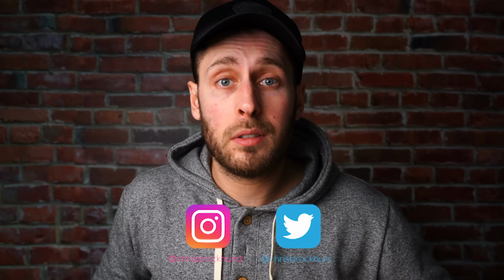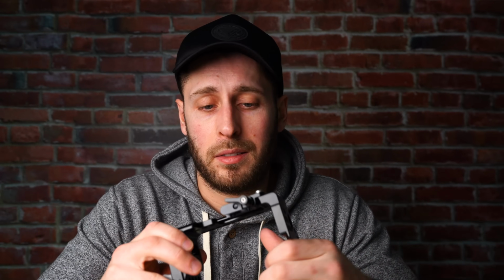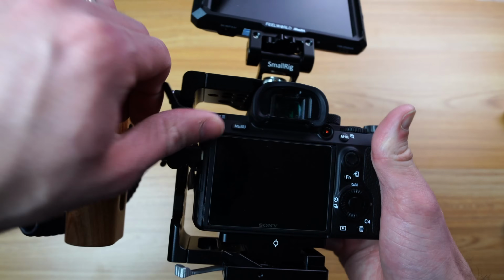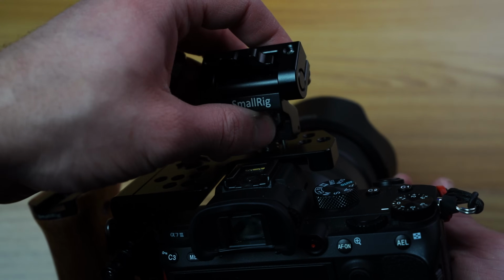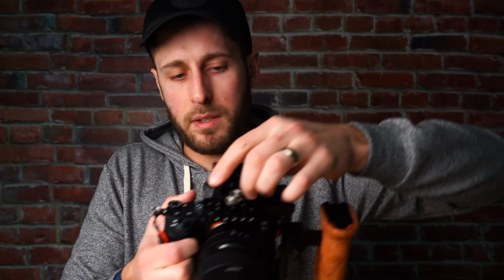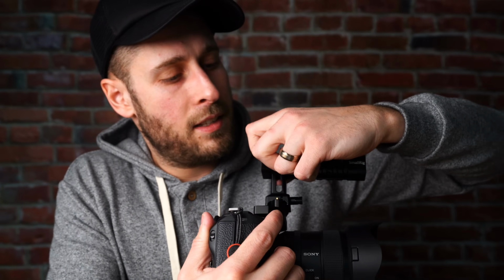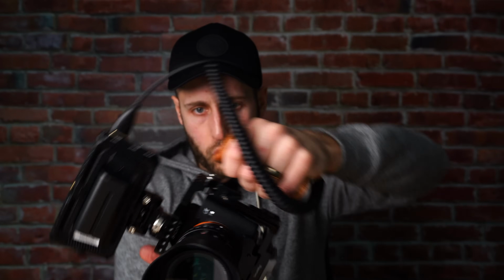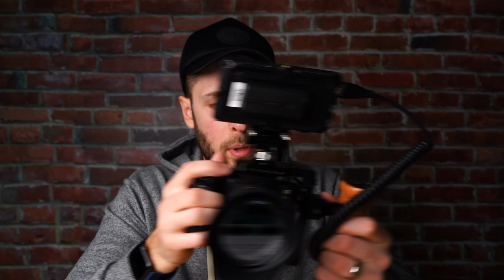Building a Sony A7iii Camera Rig // SMALLRIG GIVEAWAY!!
Today we build a camera rig for the Sony A7iii using Smallrig gear.

All links for all parts below:

Cage - 2238
Rail - 1409
Clamp - 1679
Metal Handle - 1955
Monitor Mount - 2174
Wood Handle - 2187

To be in for a chance at winning the gift card, make sure you do the following:

Winner will be draw two weeks from today’s date!